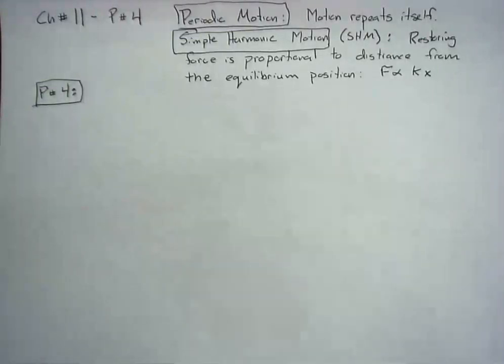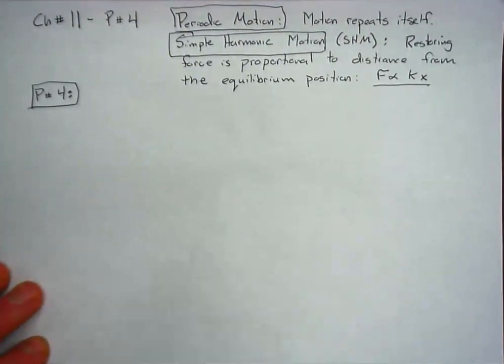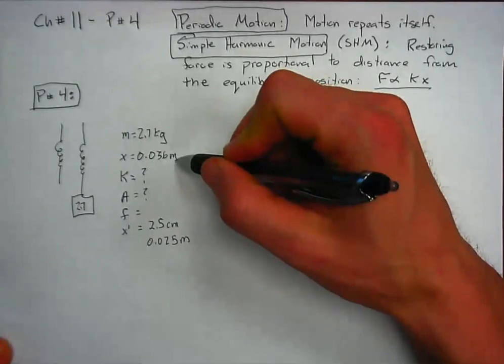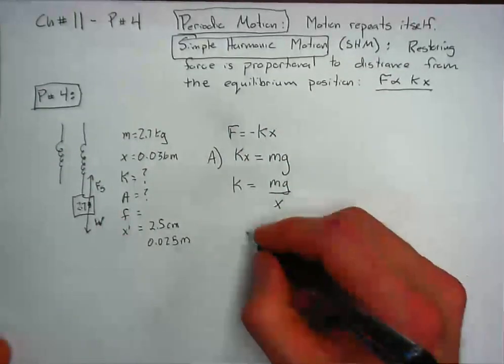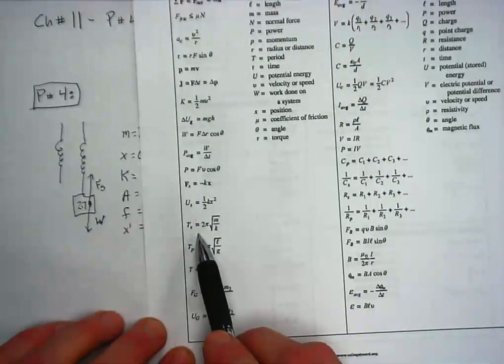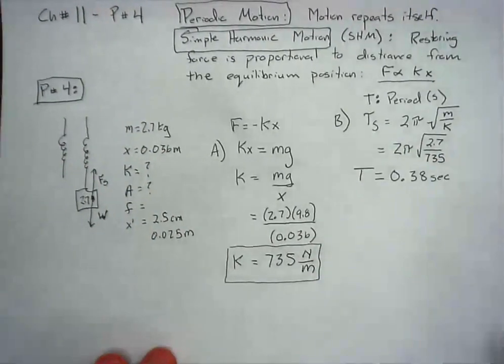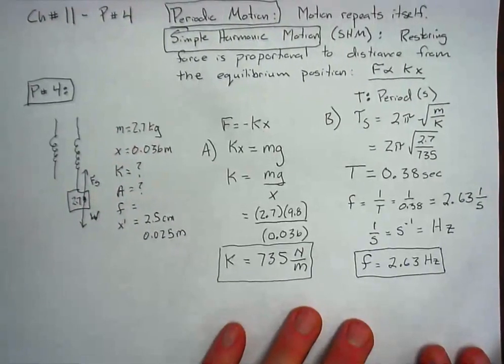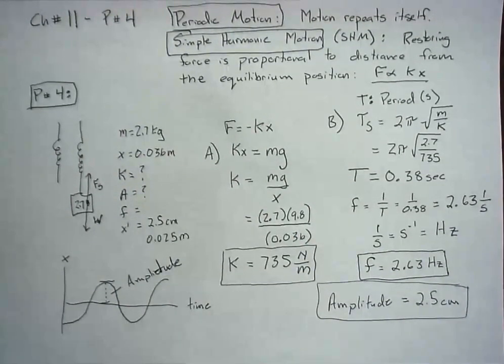AP Physics Ch#11 P#4